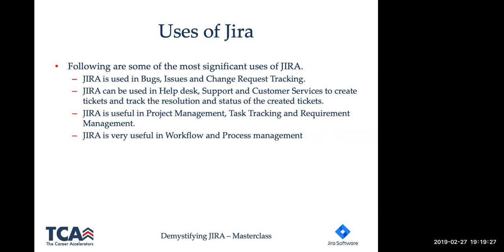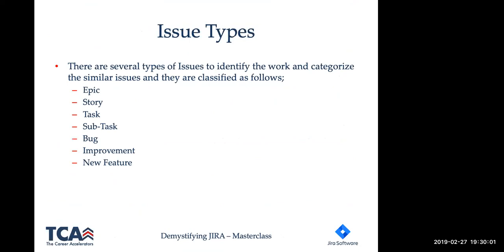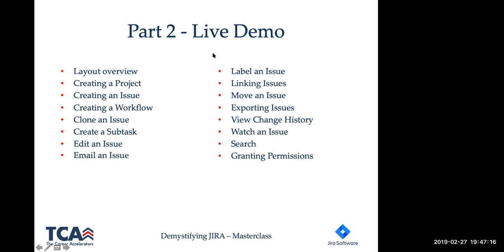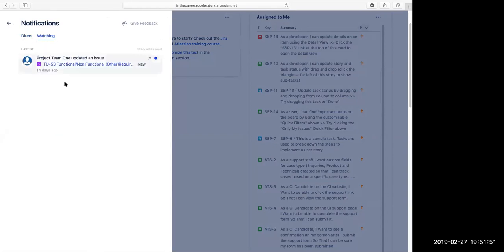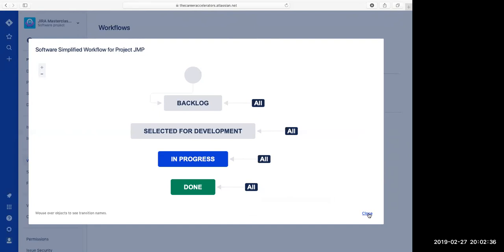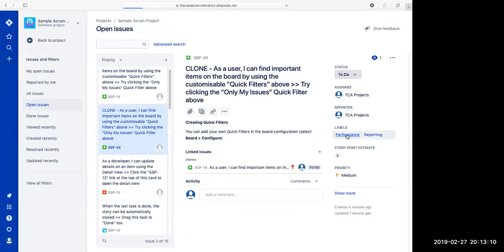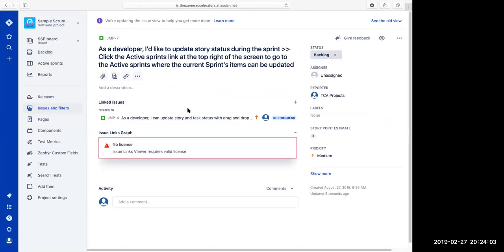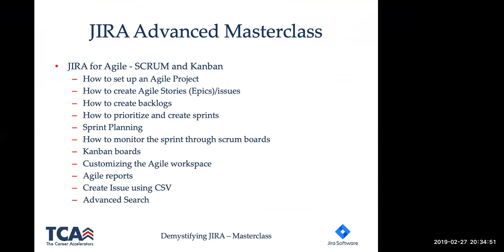Demystifying JIRA - Part 1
This video will provide anyone that is new to JIRA software, with the knowledge required to perform basic functions within the JIRA software application.